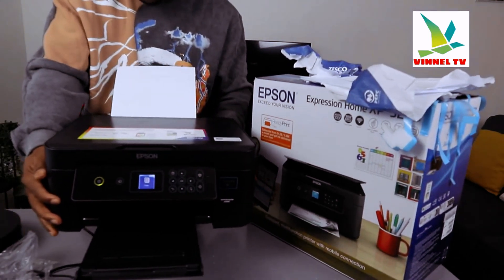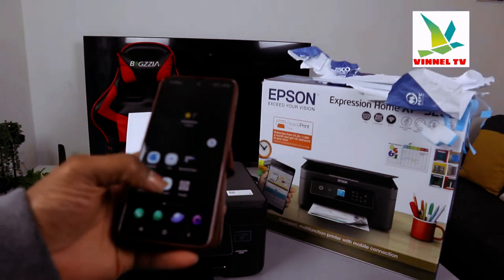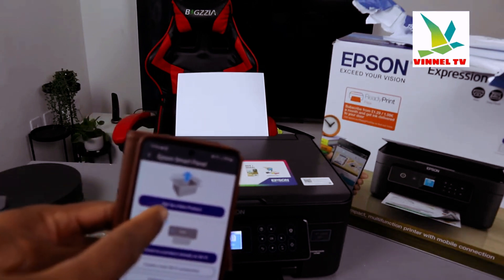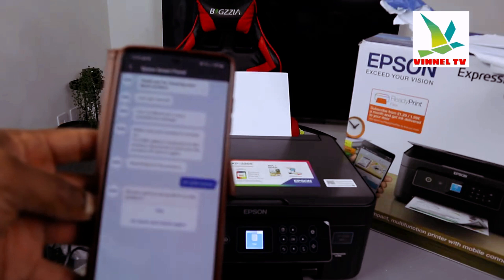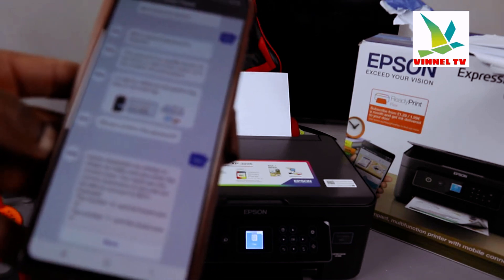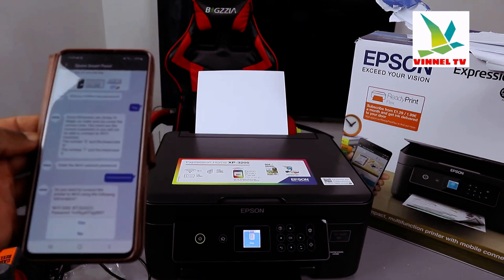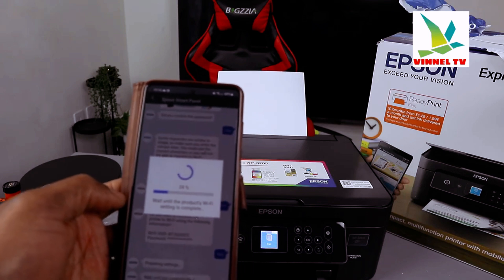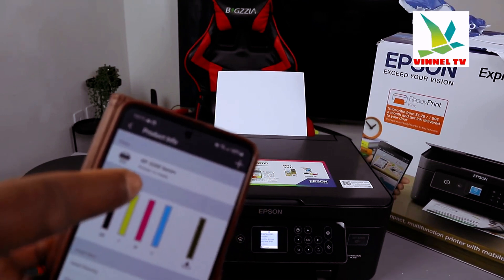Epson XP 3205 Printer WIFI Setup Guide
This video is Epson XP 3205 Printer WIFI Setup Guide
SLEEK and STYLISH - This AFFORDABLE model efficiently uses your space combining print, scan and copying facilities in one unit.
EASY to USE - with a range of essential and easy to use features, the XP-3205 is flexible with Wi-Fi for printing and scanning wirelessly and Wi-Fi Direct for printing without a wireless network, Its 3.7 cm LCD screen makes it easy to copy and print without a computer and double-sided printing reduces paper usage.
On Amazon (Amazon) (Amazon)